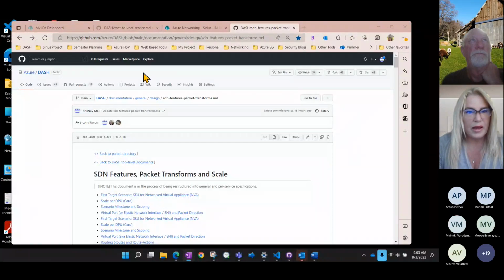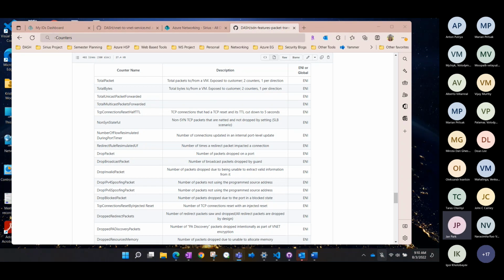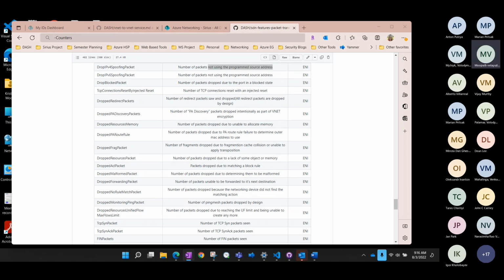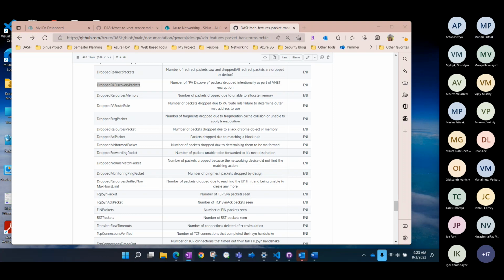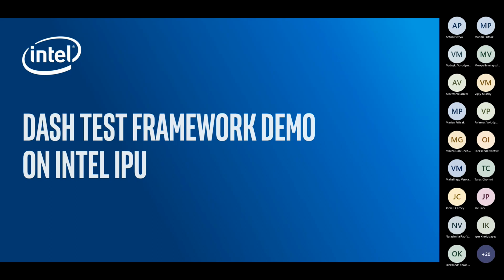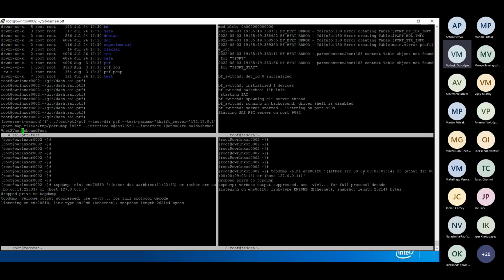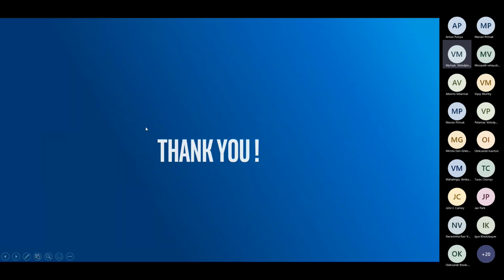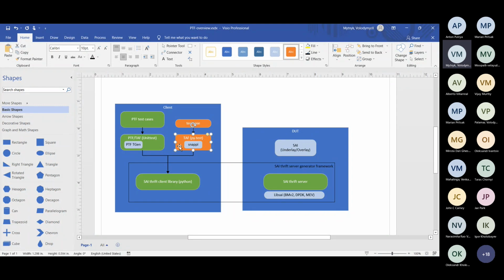DASH Workgroup Community Meeting Aug 3 2022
Counters presentation
Intel SAI PTF test demo